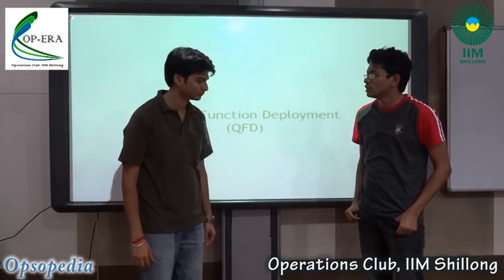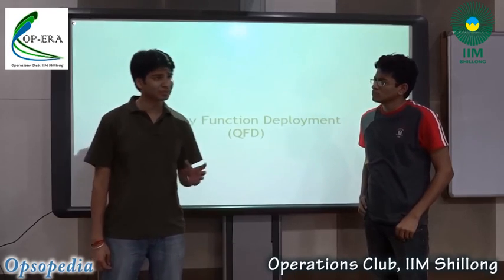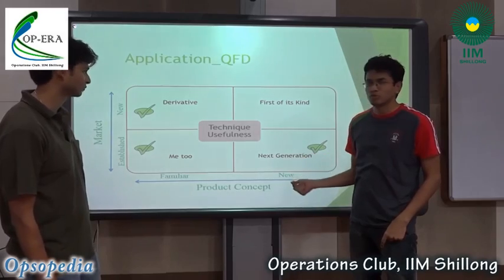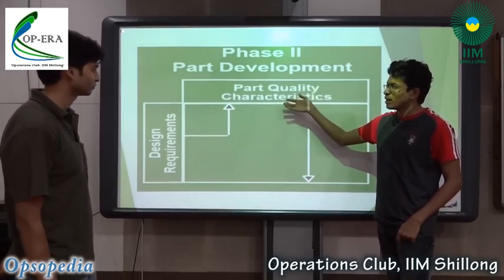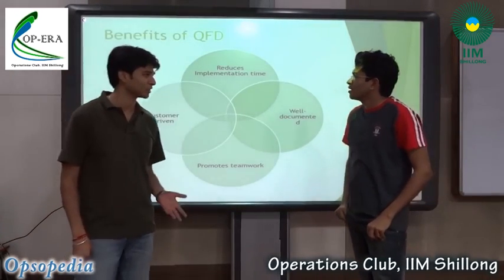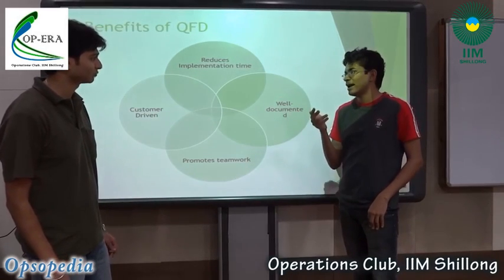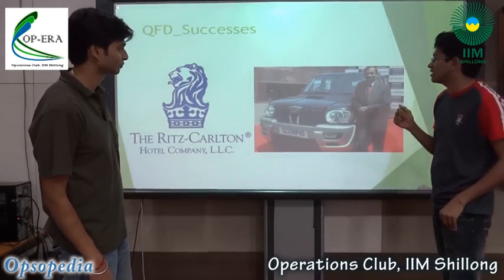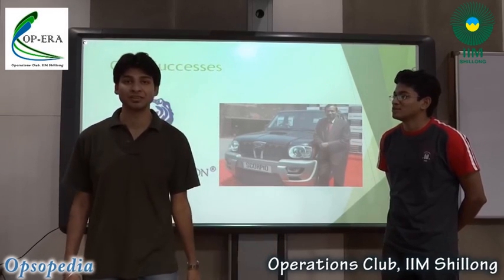Quality Function Deployment (QFD), Opsopedia, Op - Era, Operations Club, IIM Shillong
Quality Function Deployment, QFD, Operations Club, IIM Shillong